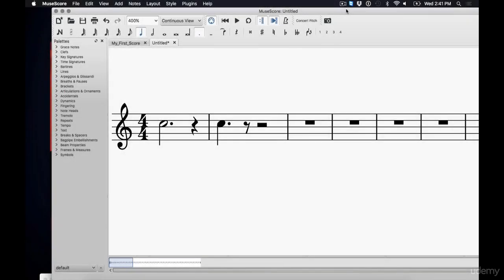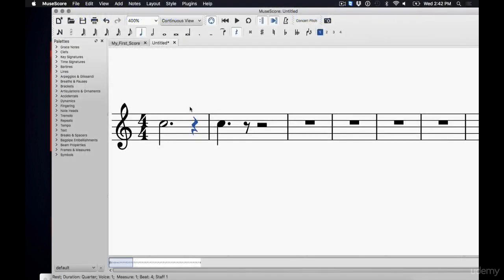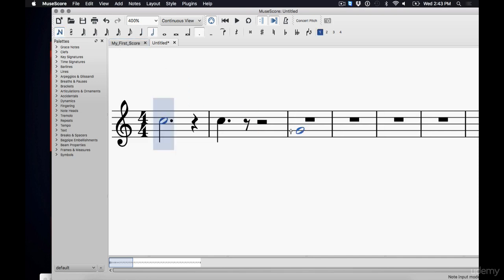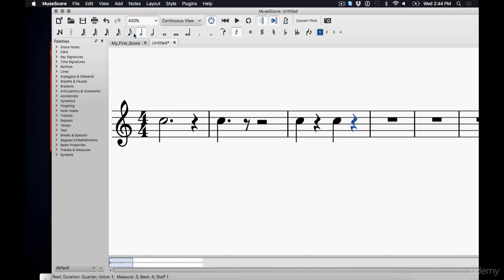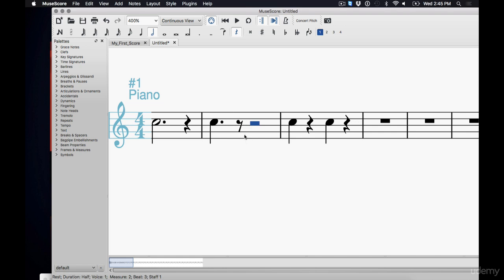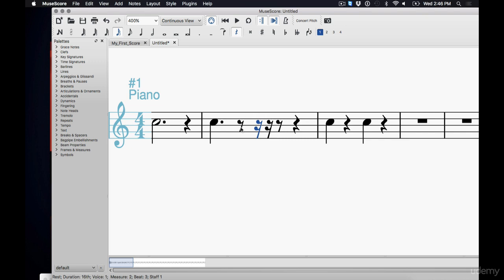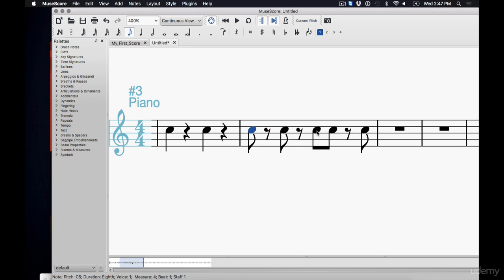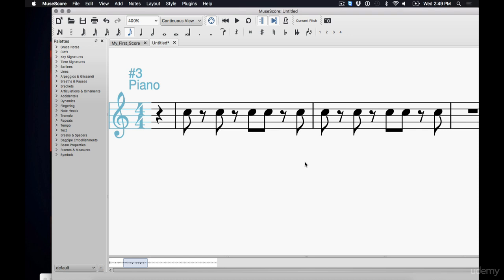3 Music notation_Rests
Here is a helpful tutorial PDF. It shows the different divisions of the rhythms both as notes and as rests